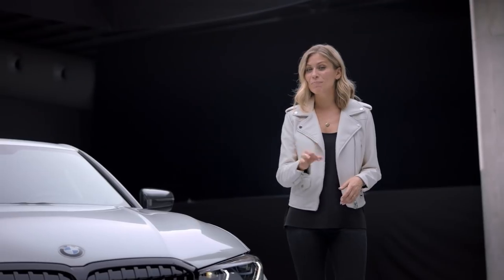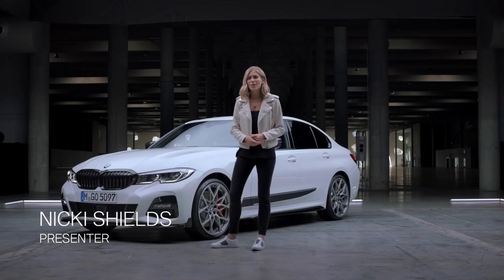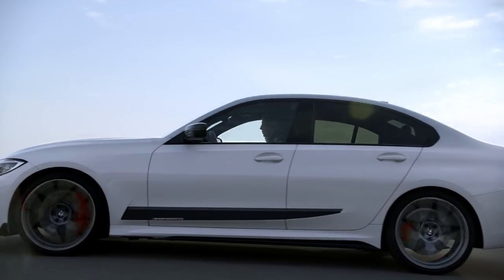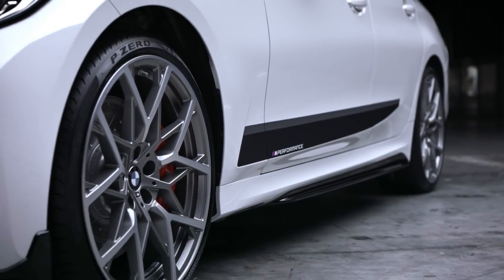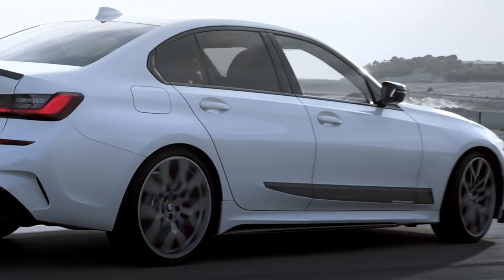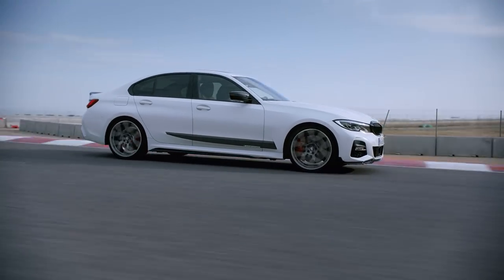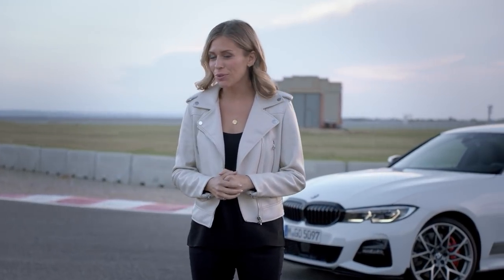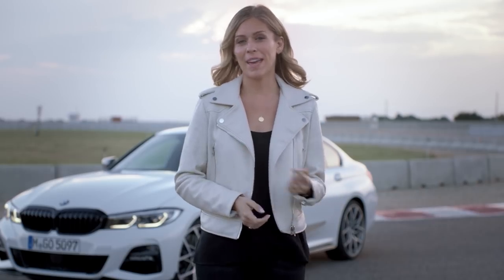The all-new BMW 3 Series. BMW M Performance Parts (G20, 2018)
For a personalised and even sportier look of the all-new BMW 3 series, there is a whole range of M Performance Parts that can be added to the car at any time.
Take a closer look at some of the highlight parts of the M Performance range.

If you want to get an overview of the BMW 3 Series, watch the „all you need to know“ film